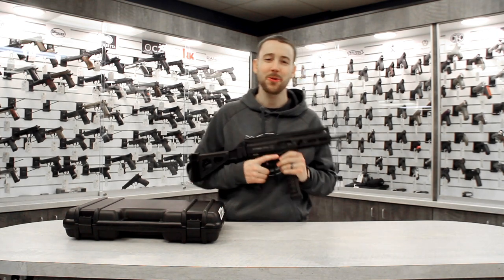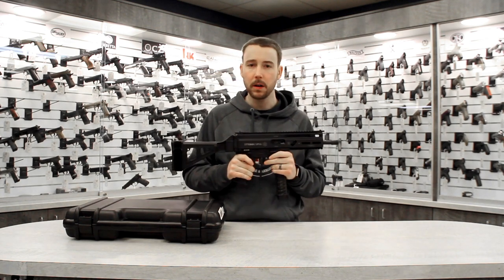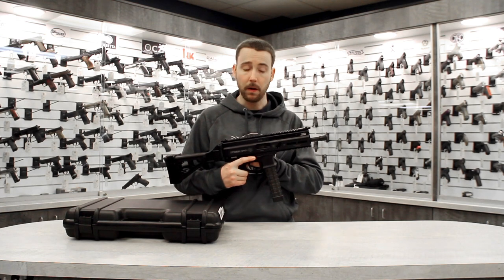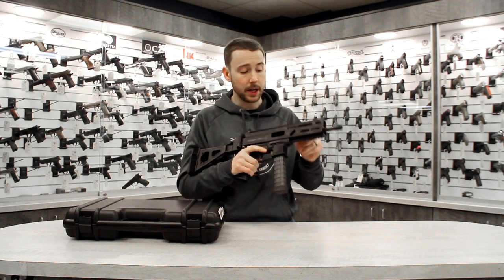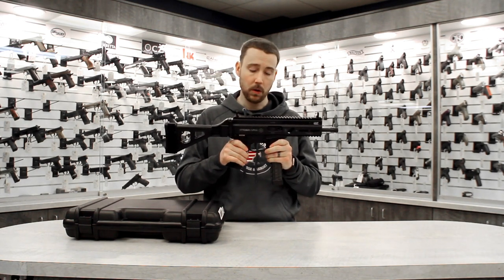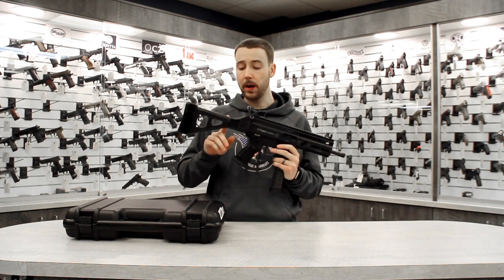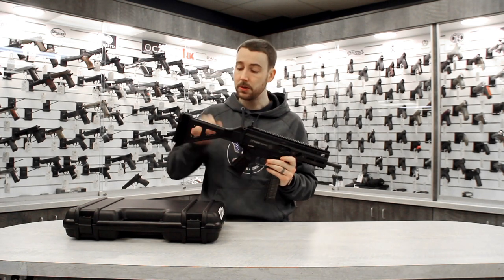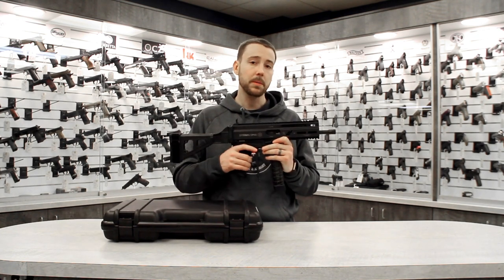Introducing the Grand Power Stribog!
Wade introduces the Grand Power Stribog; a blow-back operated 9mm pistol caliber carbine with SB Tactical folding brace. The Stribog, brace, 3 magazines, and hard case are just $799.95!